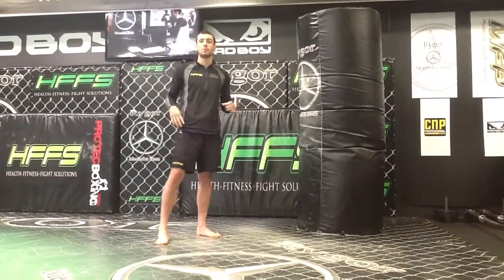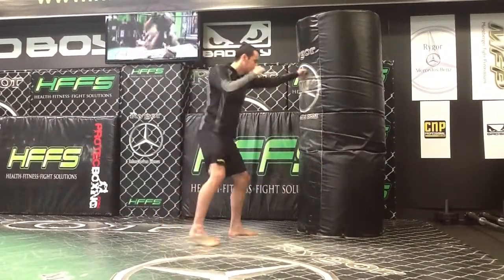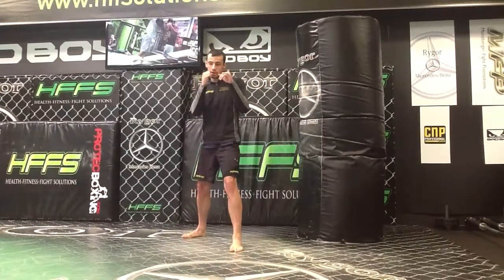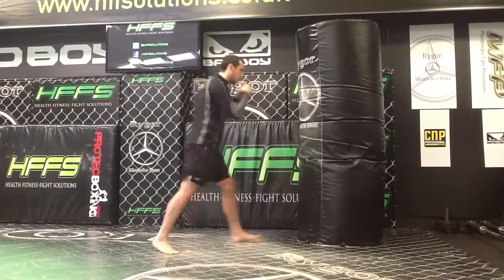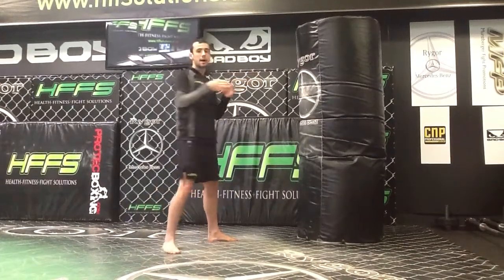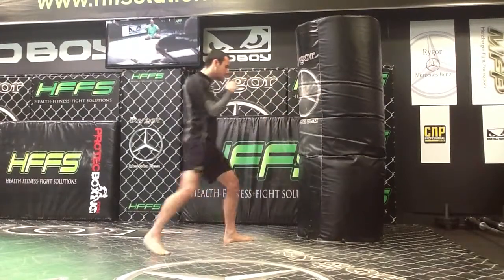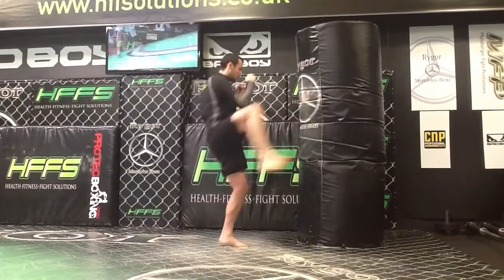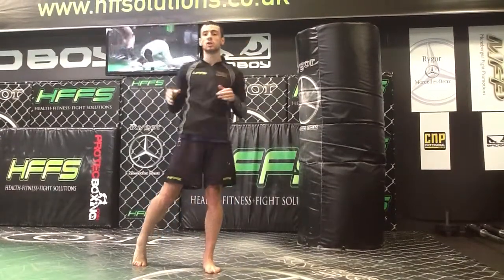How to do the Question Mark Kick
Learn how to do the Question Mark Kick and add it to YOUR arsenal,
time this right and you will definitely leave a lasting impression.